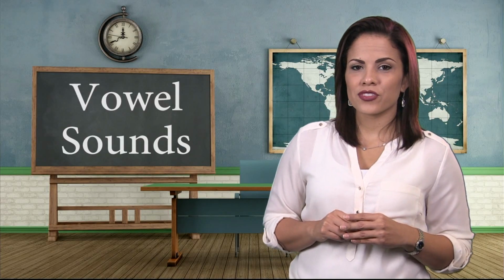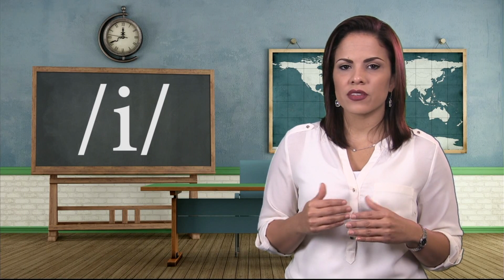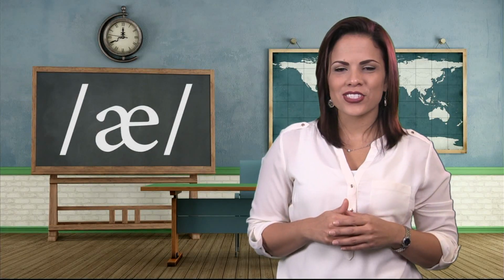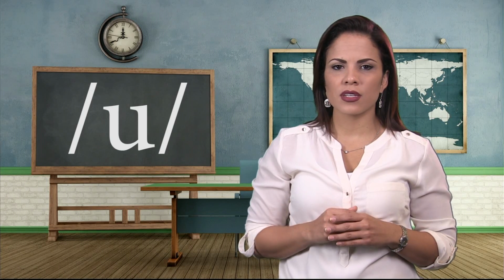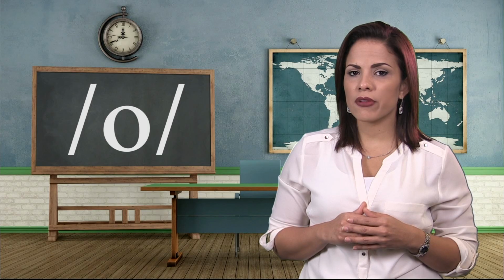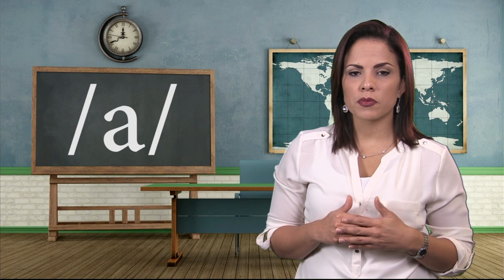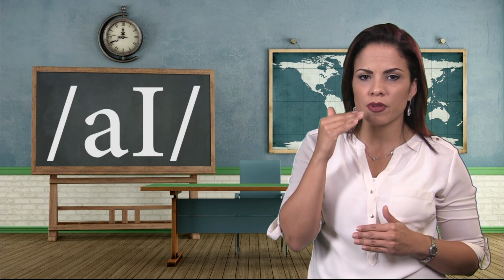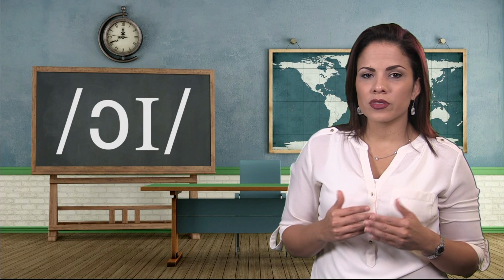Vowel Pronunciation of American English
This video provides a brief overview of the pronunciation of American English vowels.